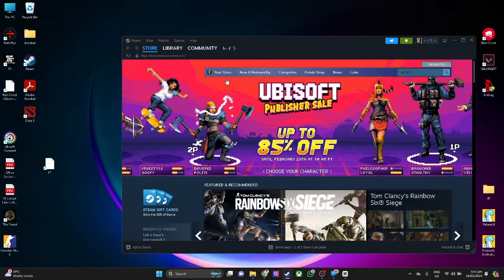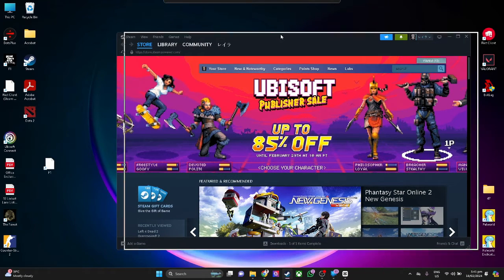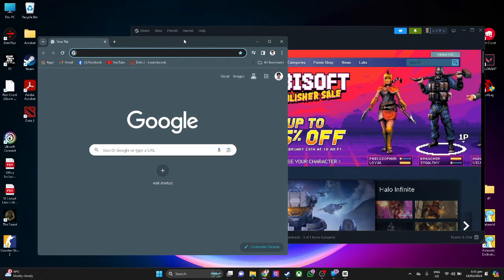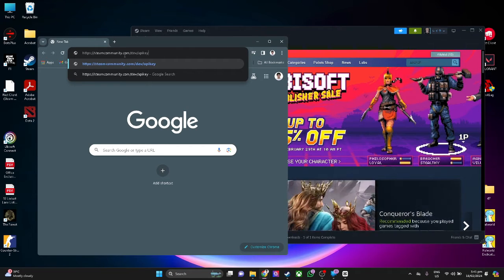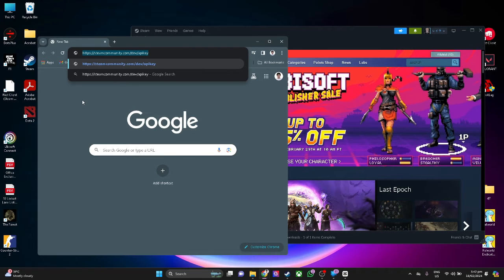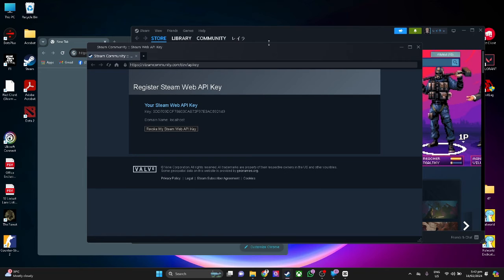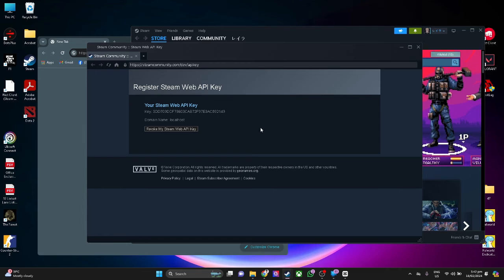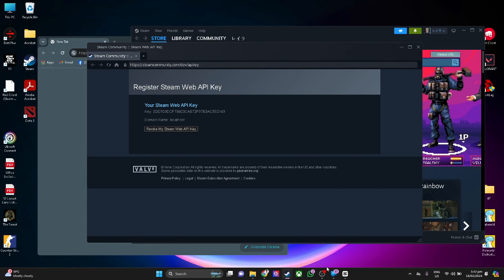How to Find Steam API Key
In this video I show you how you can See Steam API Key. Do you wonder how you can Check Steam API Key? I'll show you exactly how to do that.